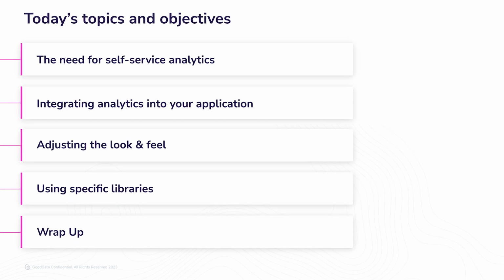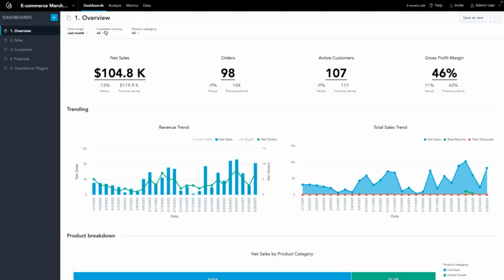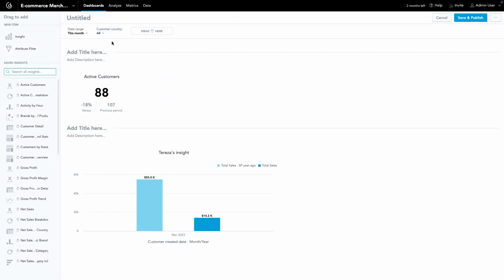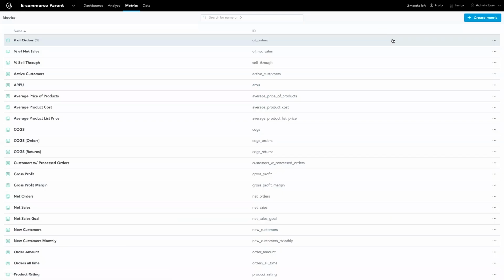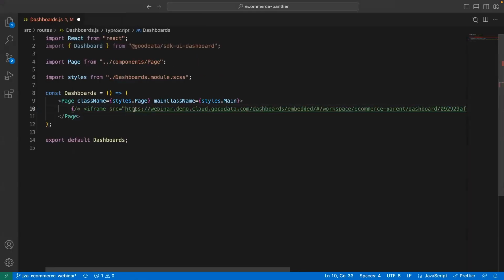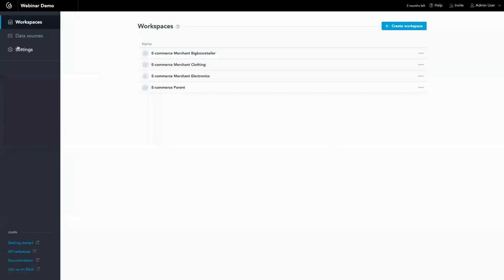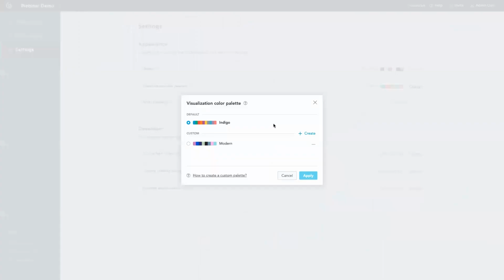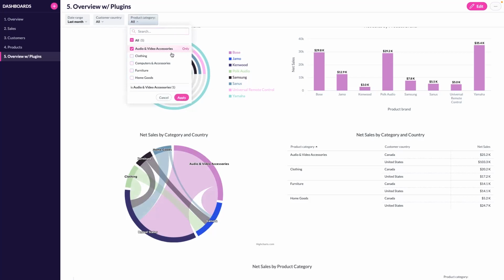Webinar: Building Analytics UI - Common Problems Solved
This webinar covers the most common issues you might face when building and customizing your analytics. You’ll learn how to overcome problems you might come up against when building your visualizations, or even how to prevent these problems from happening in the first place. For practical purposes, the solutions will be demonstrated as a technical demo.

The webinar will show you what to do if you want to:

- Provide your users with data in a simple but flexible way.
- Integrate the analytics into your application.
- Give your analytics a specific look and feel.
- Use a specific library for your visualizations.